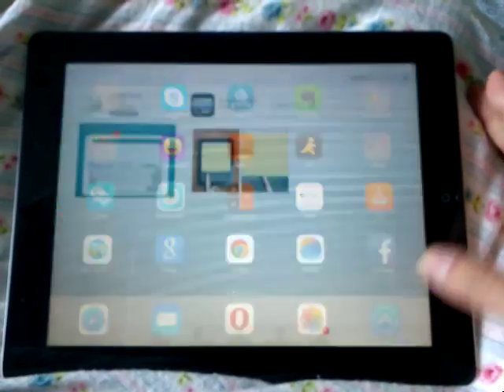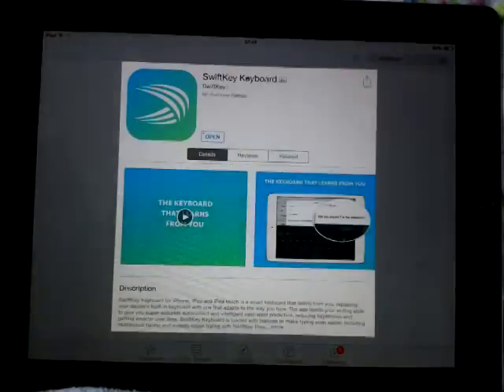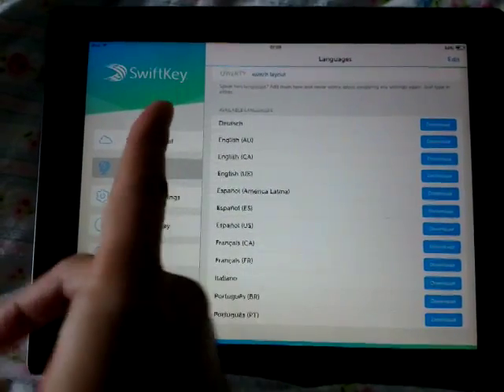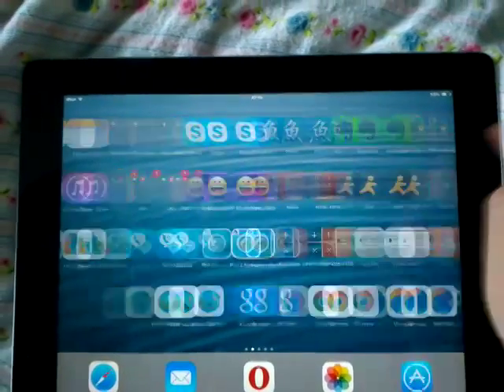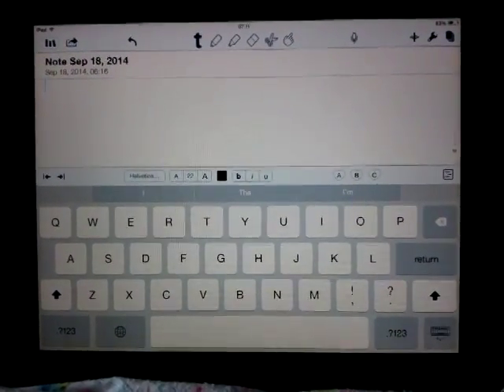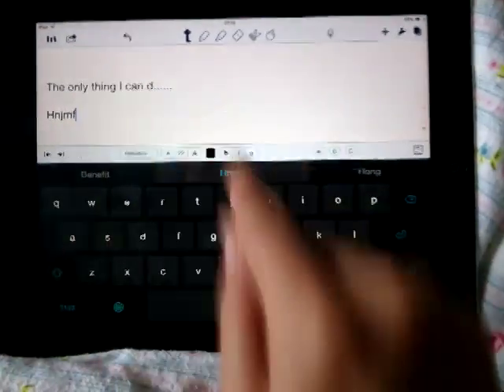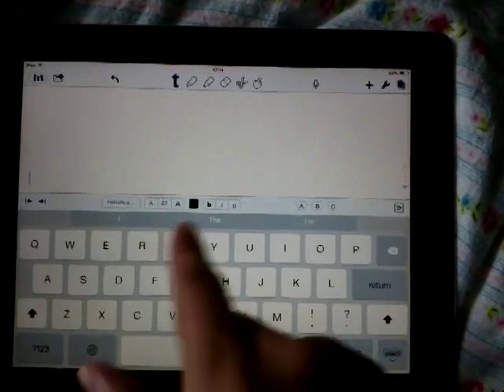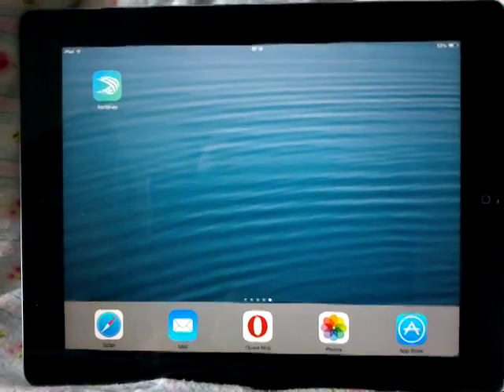Review and How-to Download Swiftkey Keyboard on iPad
One of the most-awaited features in iOS 8 is finally here. Swiftkey keyboard is the first free third party add-ons keyboard on the iOS. I showed you how to download, setting it up and a bit of review whether it's worth downloading